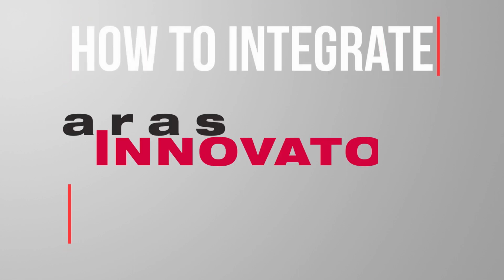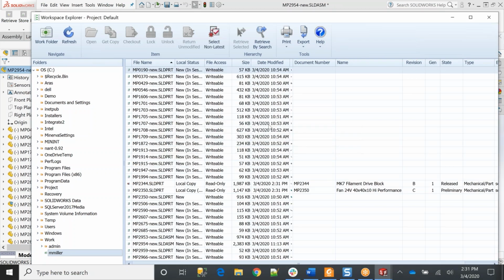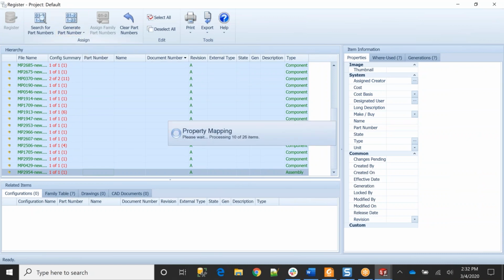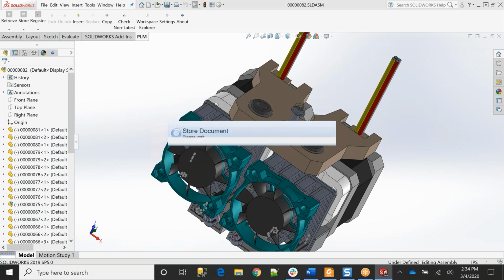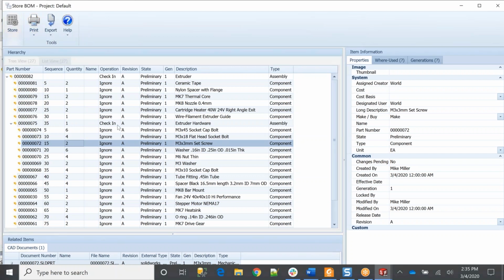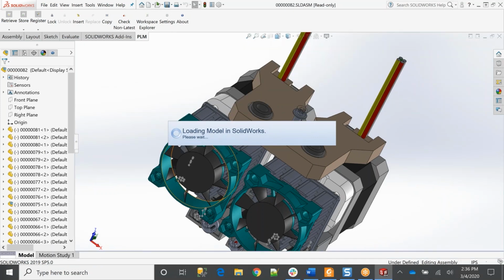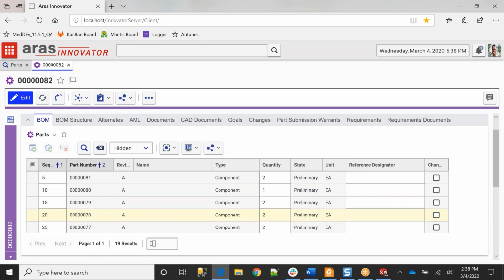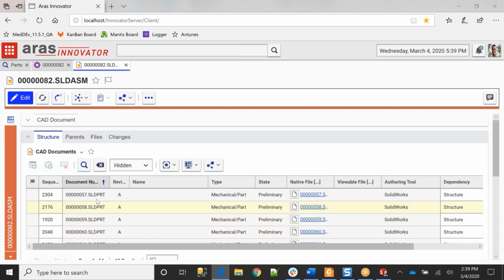How to integrate SOLIDWORKS 3D CAD with Aras Innovator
The SOLIDWORKS Connector for Aras Innovator enables you to fully leverage your investment in SOLIDWORKS. Unlock valuable CAD data for the enterprise and extended enterprise with secure access and permissions while allowing designers to continue working in their familiar SOLIDWORKS  environment.

In this video, you will learn how SOLIDWORKS 3D CAD easily integrates with Aras Innovator.